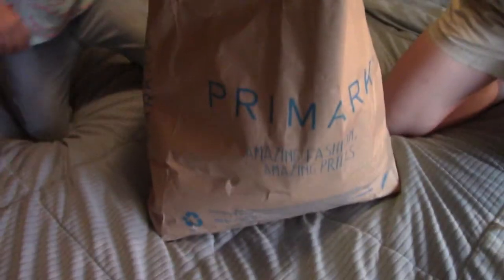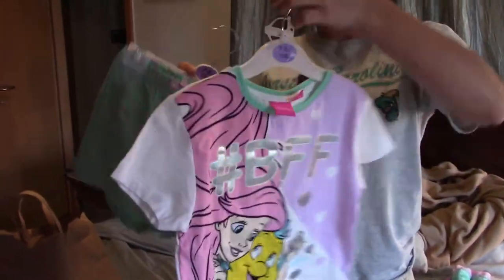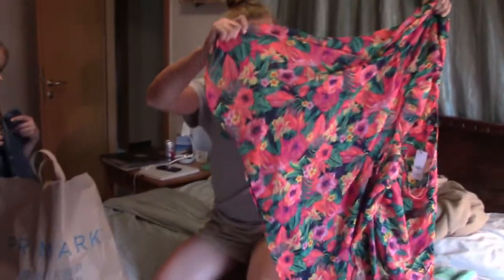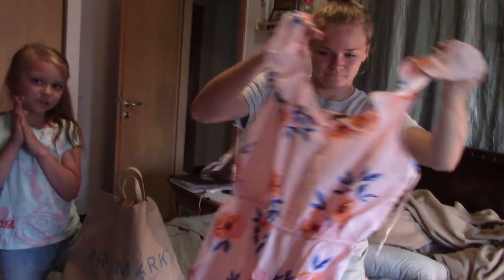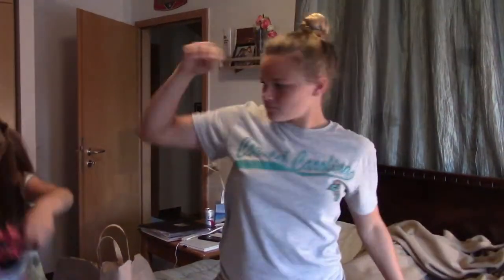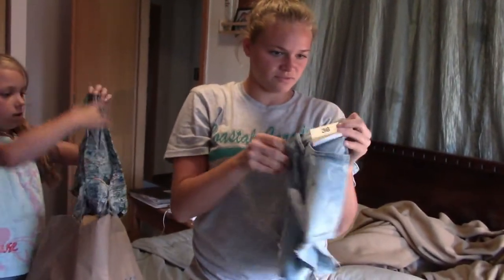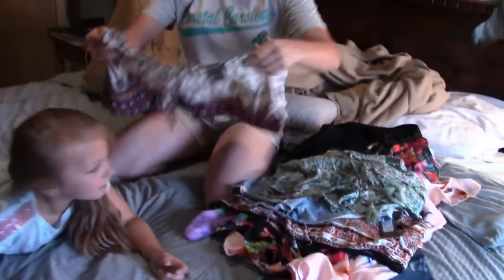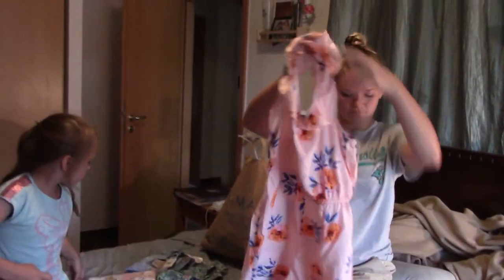PRIMARK HAUL!!! Mac 5 family fun videos!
Here is our Primark Haul! We went to Munich, Germany for a Girls Day this weekend and we went to Primark!! We got tons of stuff for less than $100! Watch and see all the awesome things we got!!